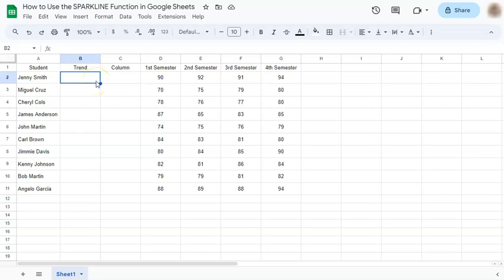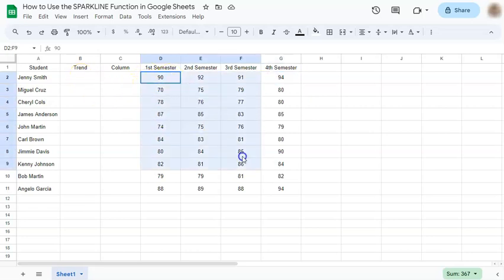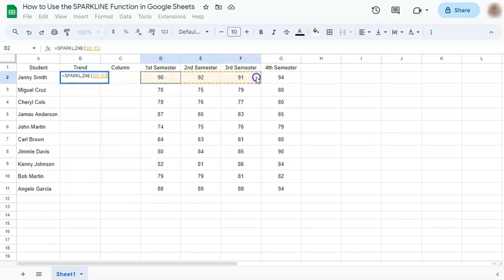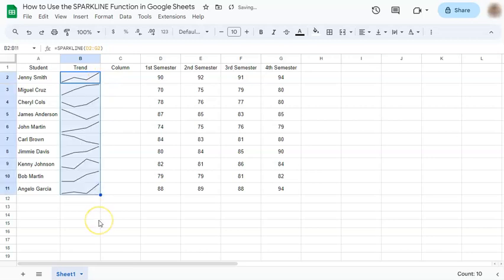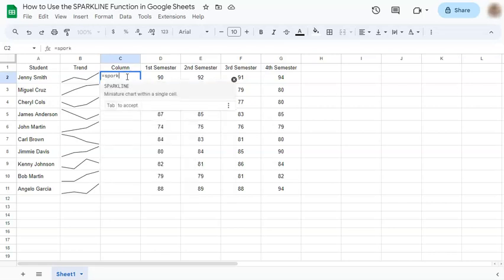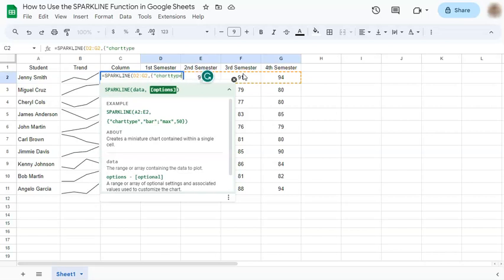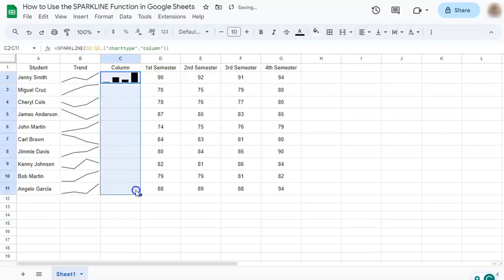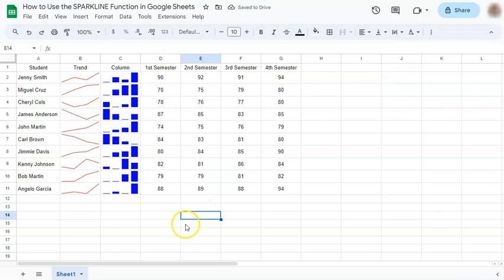How to Use the SPARKLINE Function in Google Sheets (MiniChart in Cell)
Represent data in a cell by learning how to use the SPARKLINE function in Google Sheets!

In this tutorial, I'll walk you through step-by-step instructions on implementing SPARKLINE to create dynamic and visually appealing mini-charts within your spreadsheets. Learn how to represent trends, variations, and patterns effortlessly, making your data more accessible and easy to interpret. Whether you're a beginner or an experienced user, this tutorial provides valuable insights into leveraging SPARKLINE for effective data analysis.